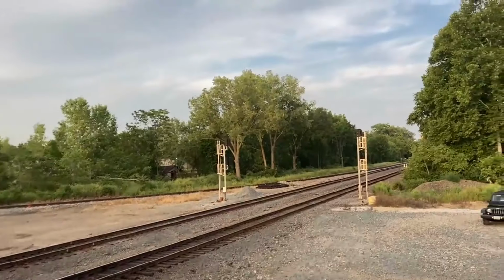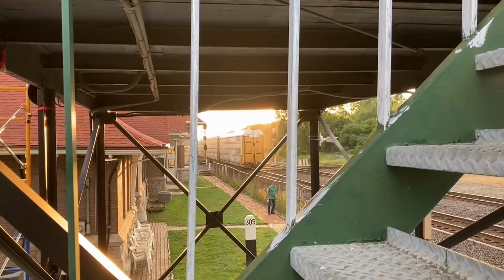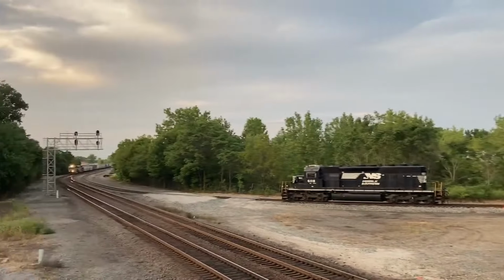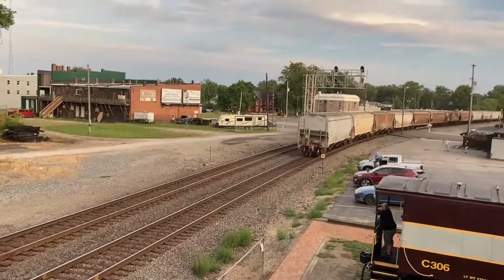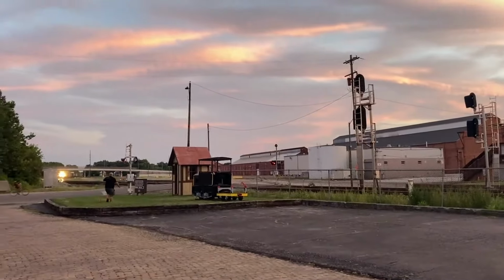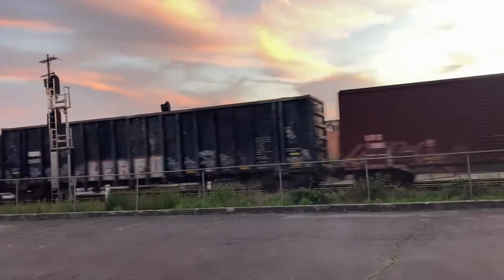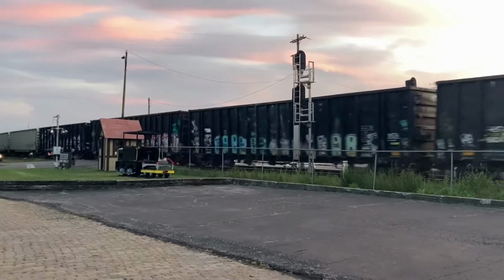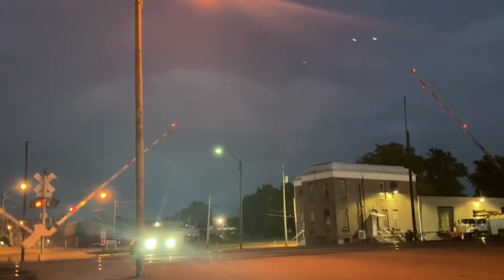Railfanning Marion Video 6: Final few of the evening!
Here are the Final few trains from Marion. Grainers and Mixed freight Galore! Hope you enjoy them as Much as I did making them!